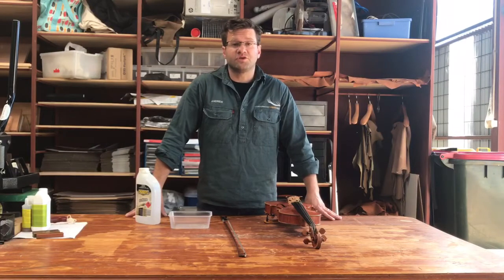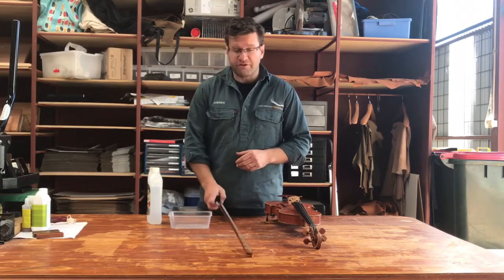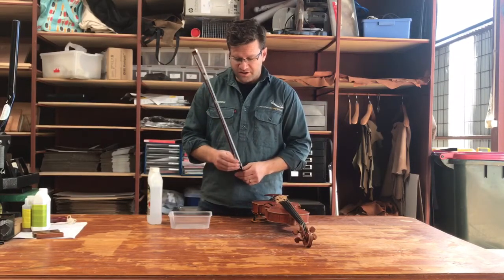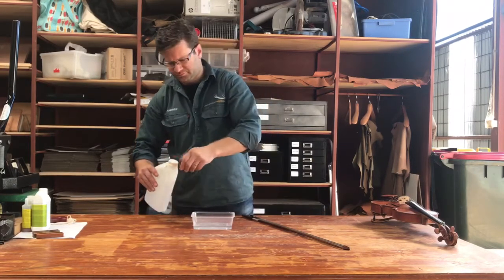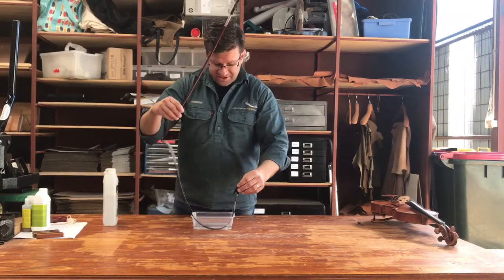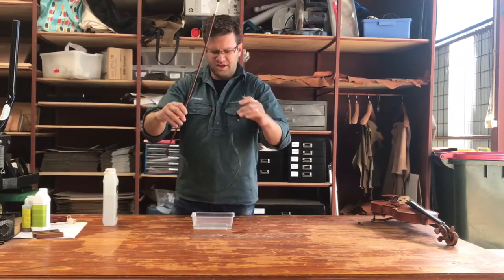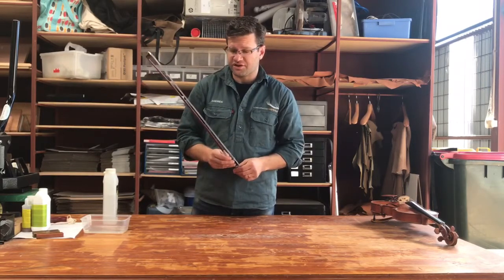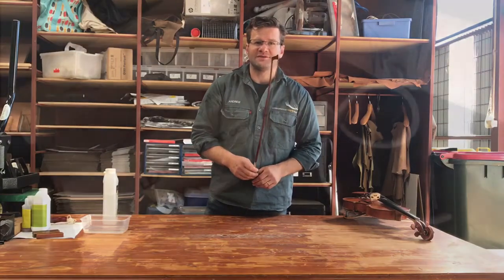Clean your bow hair with Acetone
A safe and thorough way to remove all Rosin from your bow hair.